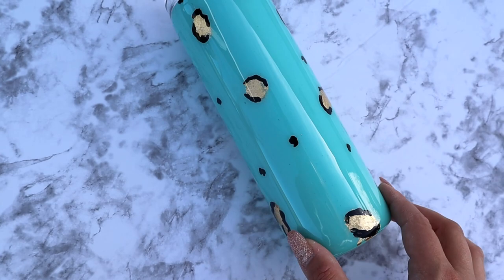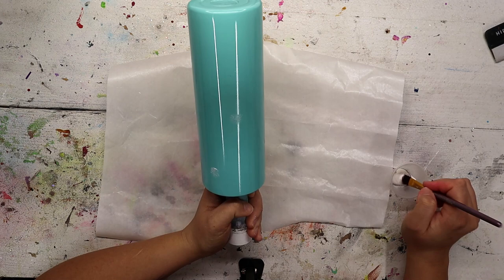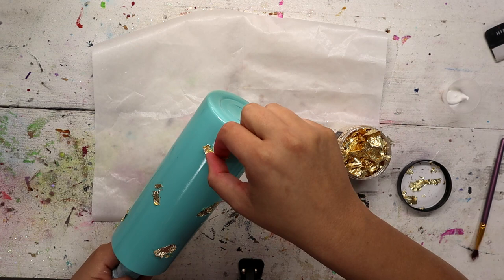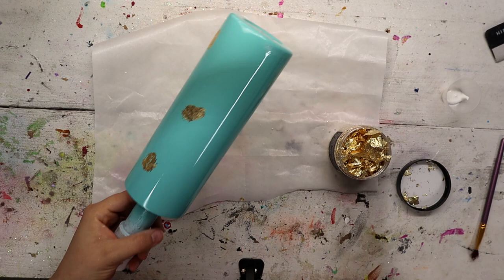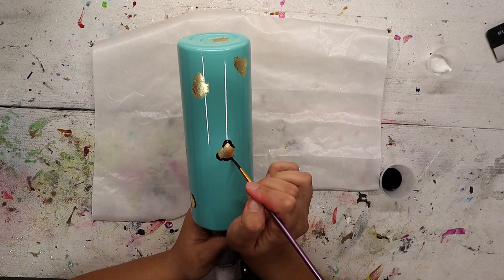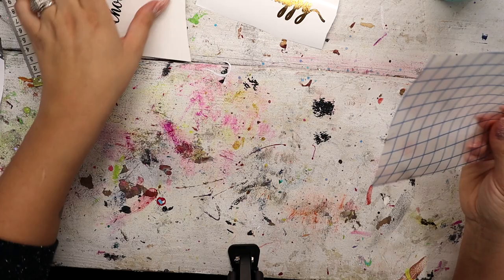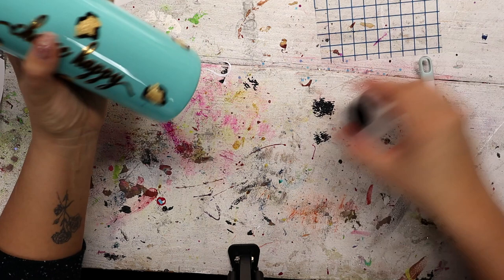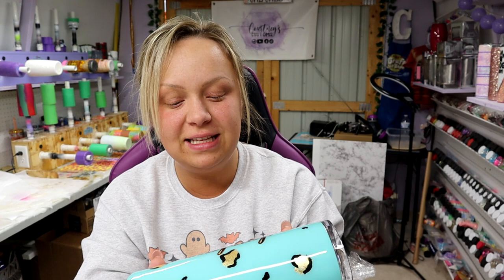Easy Gold Flake Cheetah Tumbler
Hey y'all! I hope you love this gold flake cheetah tumbler as much as I do! This was so fun and easy!  Remember if you make one for yourself, please post it in my group so I can see! 💜

💌Goodie Mail can be sent to
Otway, Ohio 45657